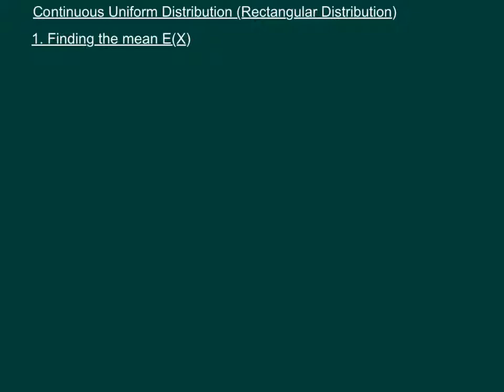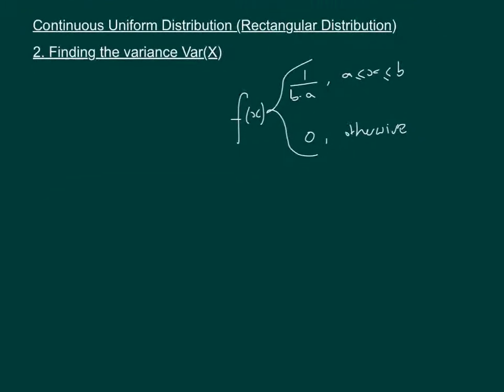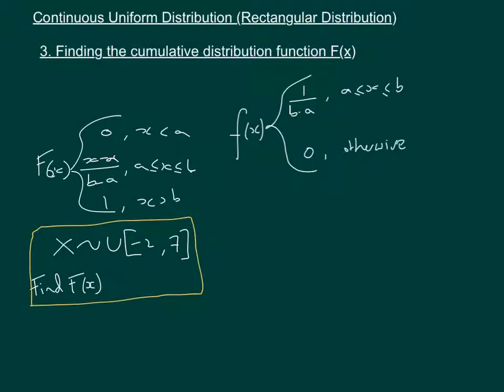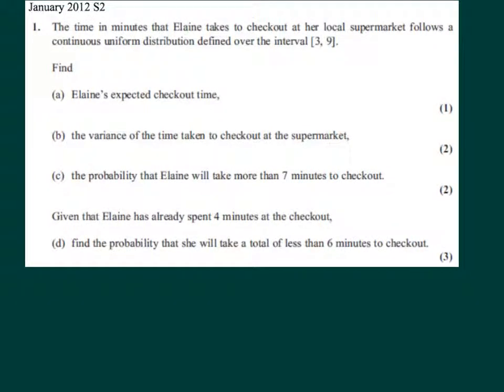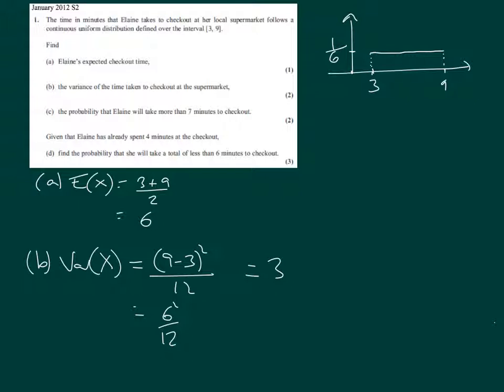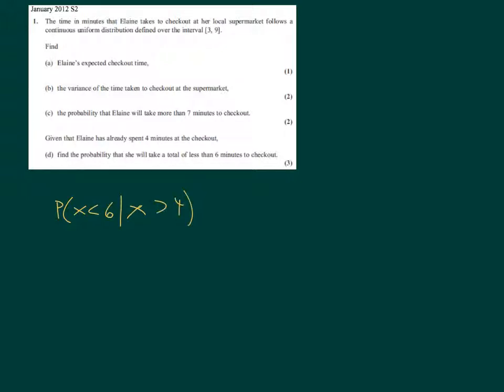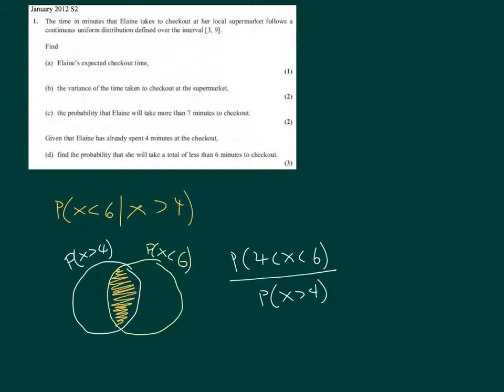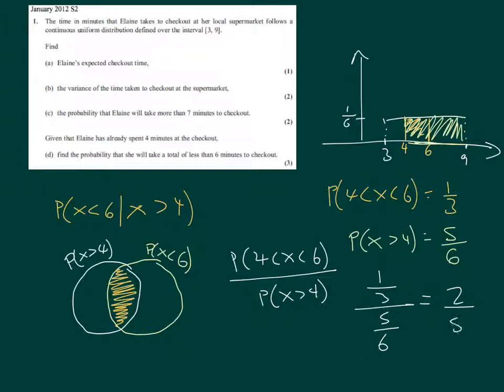Finding E(X), Var(X) and F(x) of a CUD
Finding the mean, variance and cumulative distribution function of a continuous uniform distribution. Also looking at an exam question using the "given" rules learnt in S1.